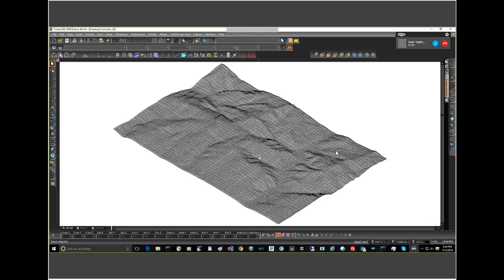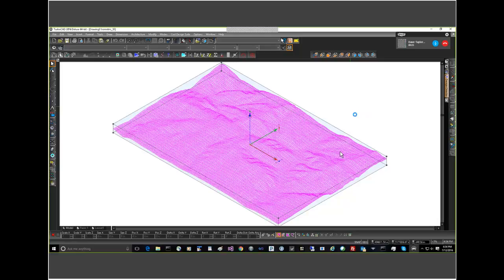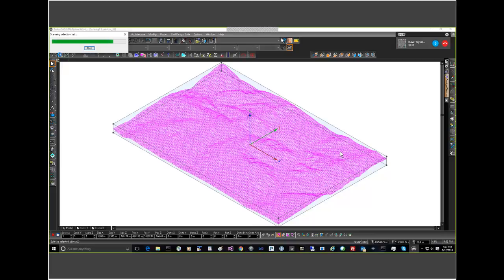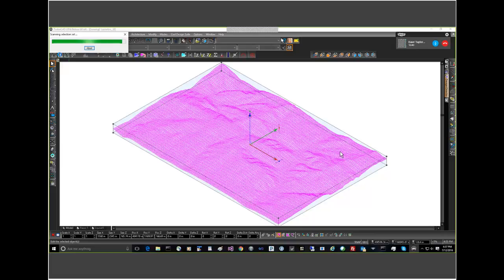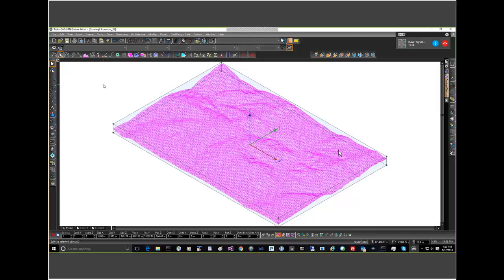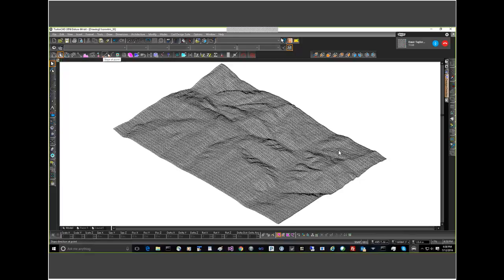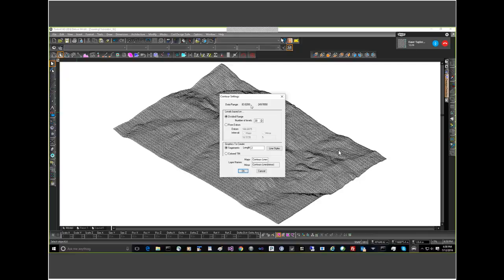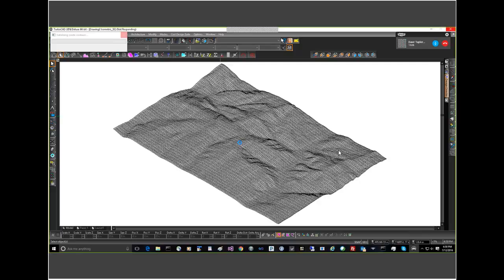TurboCAD Civil 2016 - Creating Contours Part 1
TurboCAD Civil 2016 - Creating Contours with Jerry Simington creator or the Civil Design tool set.